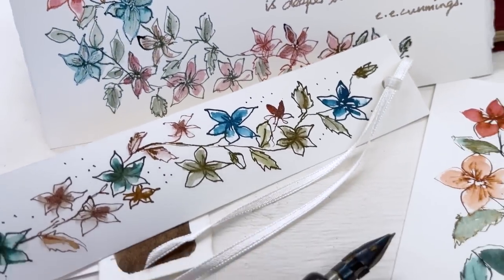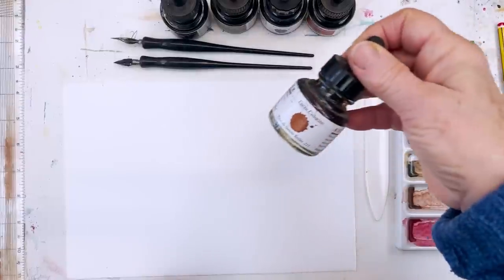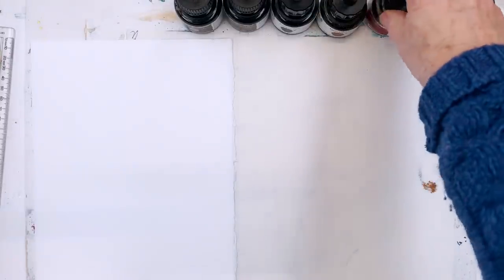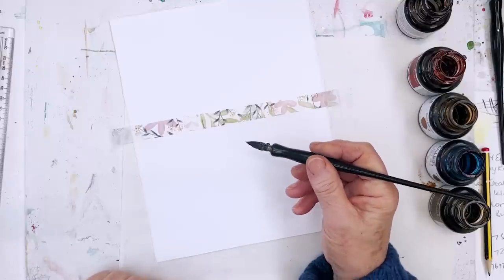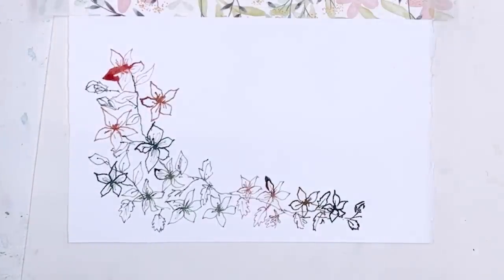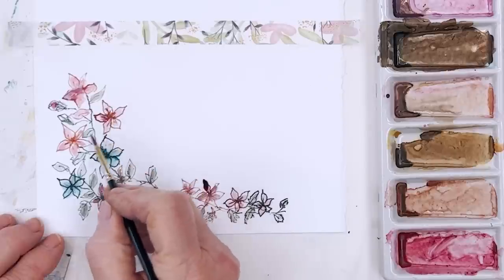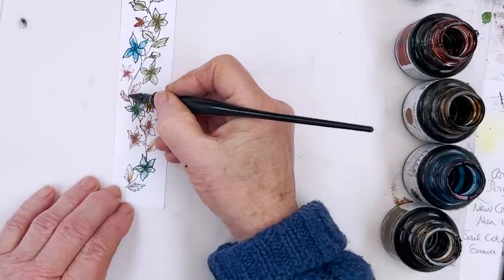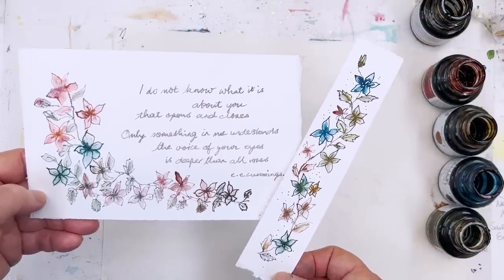How to create a Mother’s Day Card and Bookmark with Message - easy line and wash idea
Here’s an easy and quick little card and bookmark for you to make for Valentines or any gift occasion. Just a ten minute project to create something special, you can use any paper or ready-made card, and all you need is a fineliner or a pen of some sort plus a few dabs of watercolor paint.

Materials:
Fabriano Artistico paper
Kuretake Gainsai Tambi 48 Color Set
Speedball Nibs and Penholder
Dr Ph Martin's Bleedproof White Gouache
Sennelier Ink - Bistre
Sennelier Ink - Walnut
Sennelier Ink - Sanguine
Sennelier Ink - Sepia
Sennelier Ink - Prussian Blue

Chapters:
00:00 Introduction
00:34 Discussing and preparing my materials
10:05 Pen and Ink on the greetings card
17:07 Watercolor wash on the greetings card
20:00 Writing the poem on the greetings card
22:06 The bookmark

SUPPLIES

FAVOURITE SUPPLIERS